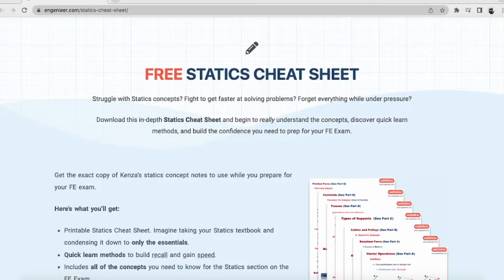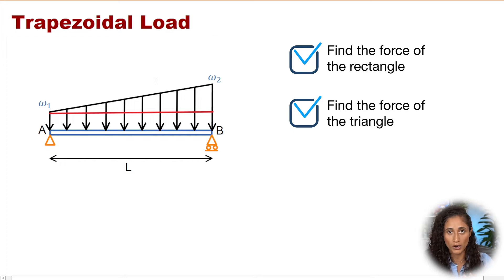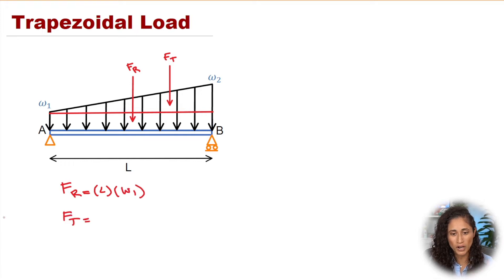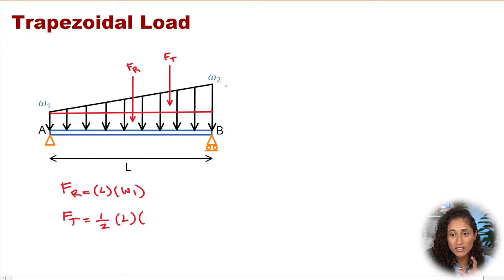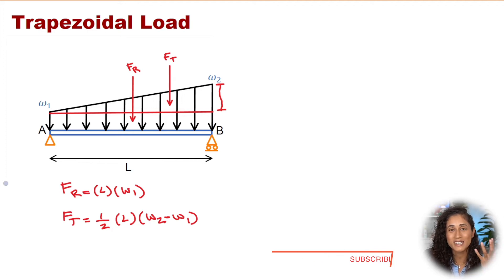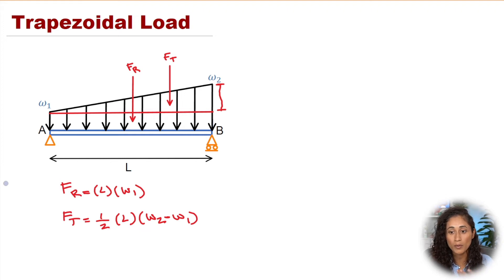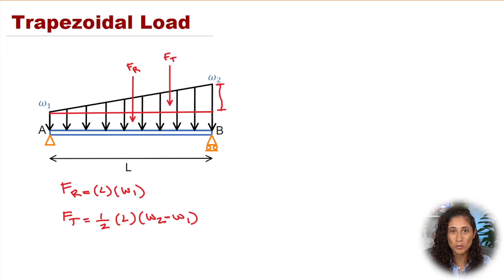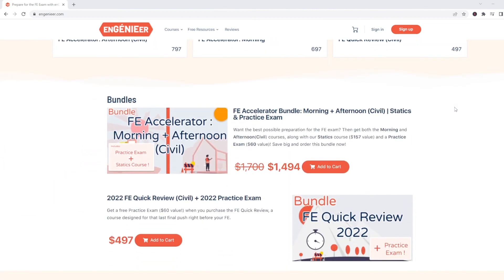FE Exam Review | Trapezoidal Load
In the last video, we went over a FE practice problem for a triangular load In this video, we’re going over a quick concept for trapezoidal load. If you get a beam with a trapezoidal load, you have to know how to find the reaction.

Get your pen and paper, and download our statics cheat sheet as we go over this common FE exam concept.

💻 FE PREP COURSES. On-demand courses to pass the FE faster and build the career you want. With enGENIEer’s Pass Faster Method, students go from lost and failing to confident and passing. Stop wasting time! Purchase our courses where we give you everything you need pass the FE exam, all in one place ➡️

TIMESTAMPS

0:00 Intro: How to find the force of a trapezoidal load
0:17 Find the force of a rectangle
1:16 Find the force of a triangle
2:10 Moment arm of force
3:00 Free FE Quiz
3:15 enGENIEer FE prep courses
3:23 Outro